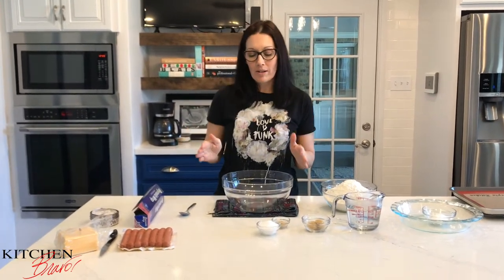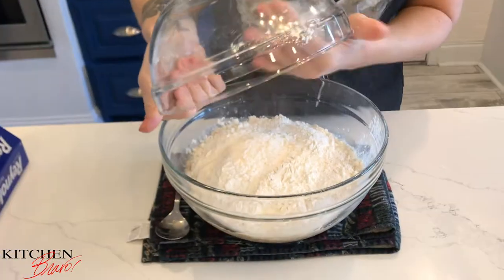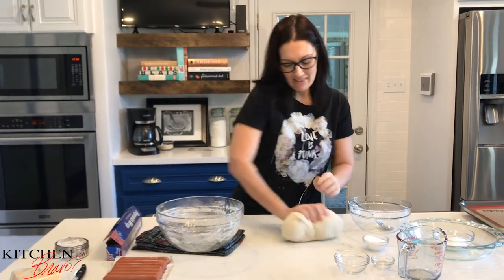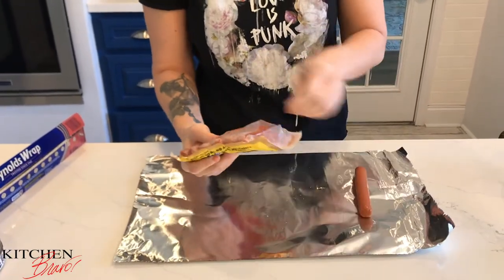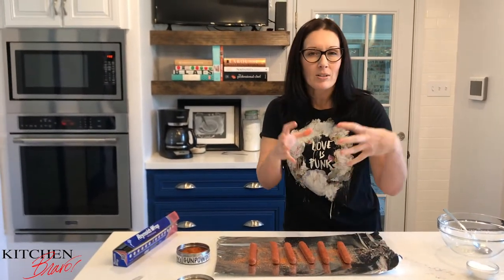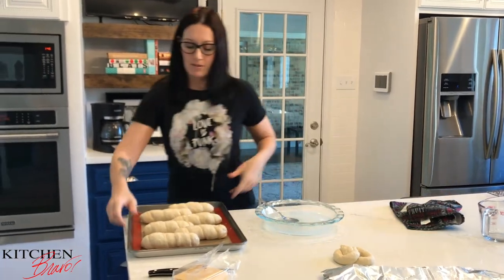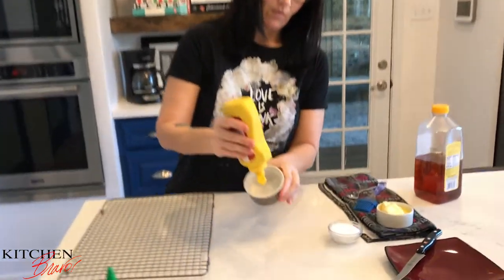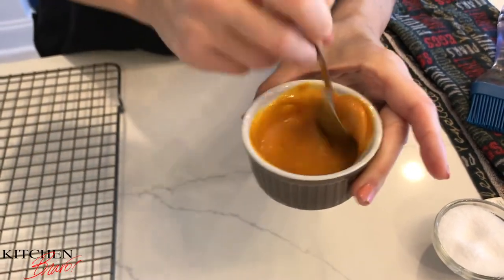HOW TO MAKE THE BEST PRETZEL DOGS | Kitchen Bravo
How to Make the BEST Pretzel Dogs!

Move over hot dogs!

This isn't just a game-day staple, this is a snack that will satisfy the gnarliest of cravings! How To Make Soft pretzels wrapped around seasoned, roasted, and some cheezy hotdogs... MMMM!! You'll think you're at a carnival or the ball park!